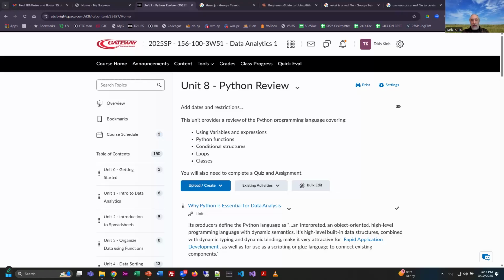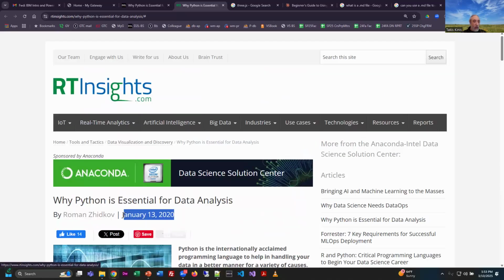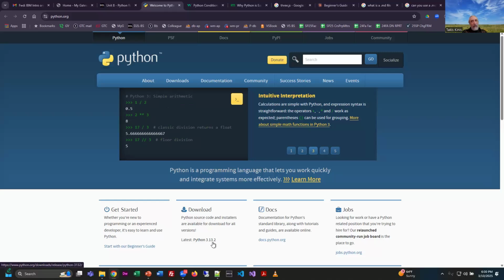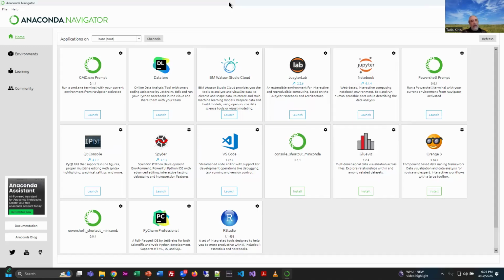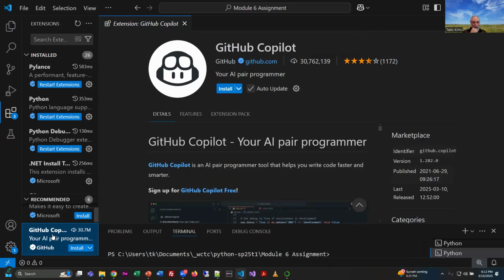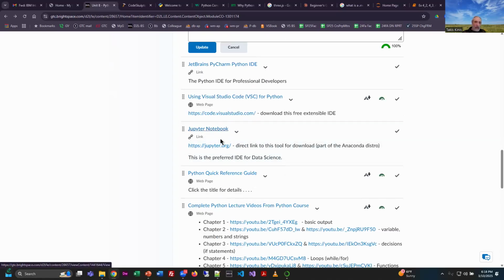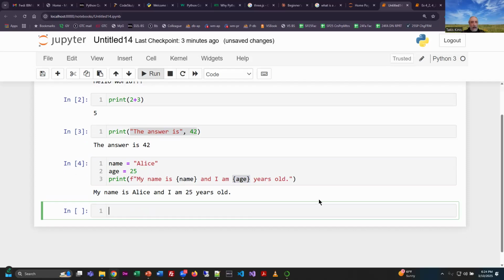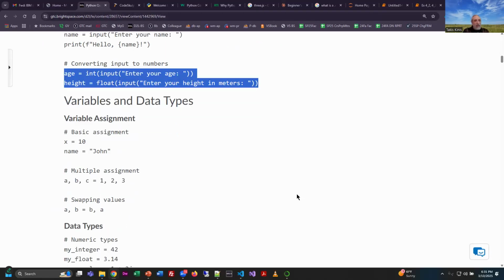Data Analytics 1 - Unit 8 Lecture/Demo - Python Review (IDEs, Key Syntax) - Part 1 - Spring 2025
Recorded during a live class session on 3-10-25 for GTC. This covers Unit 8 content and concepts, including software to use (various IDE's and distros for coding python), lecture/demo of key python language conventions and syntax. This is Part 1 of 2.  This is intended for students taking my course this semester, however others may also find it helpful.